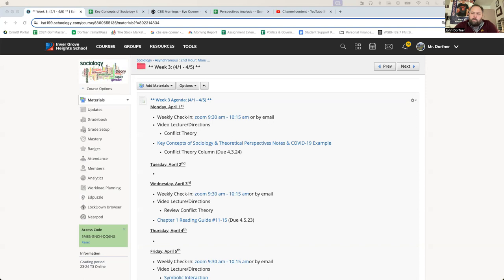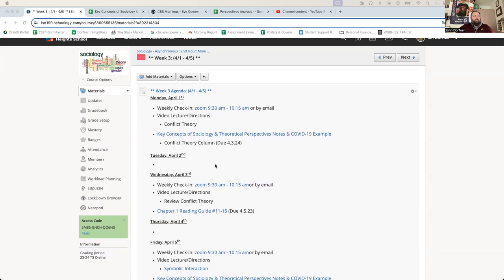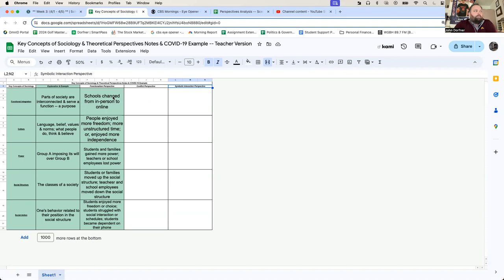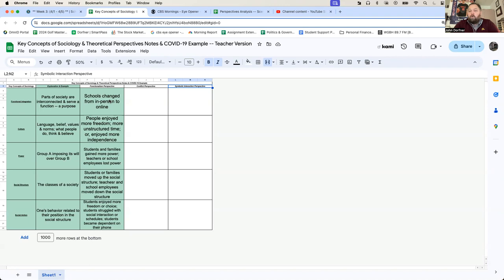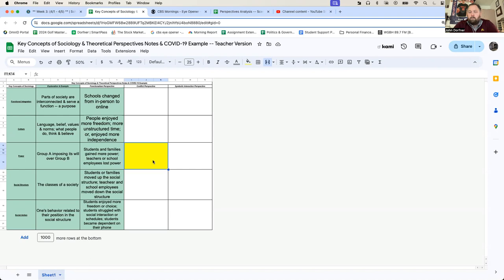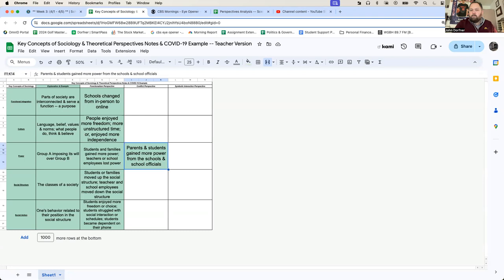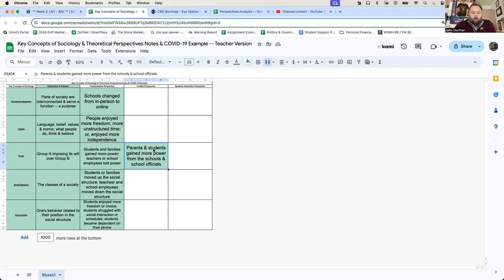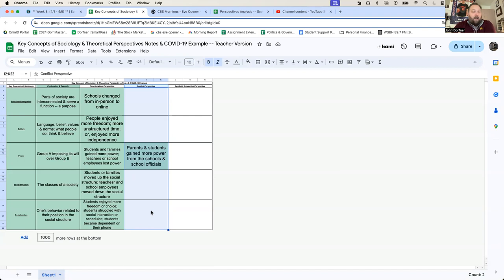Sociology Video Lecture/Directions 4.1.24